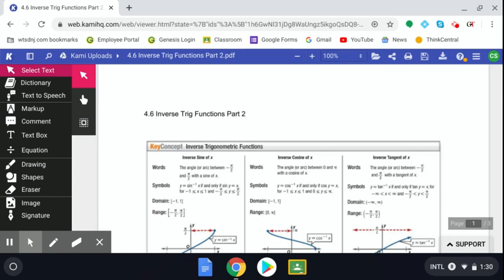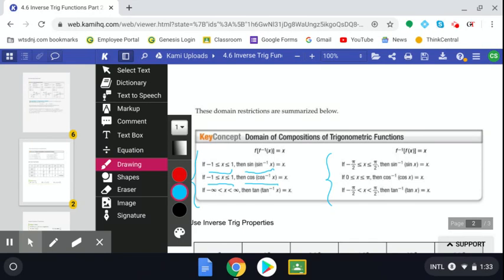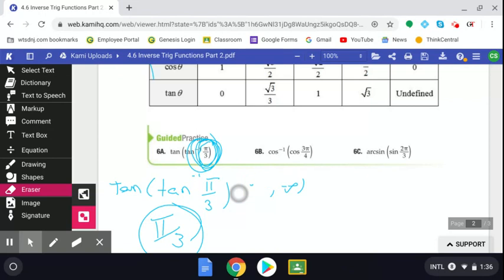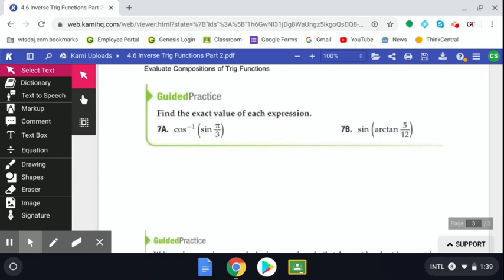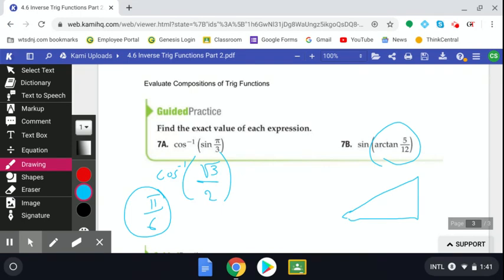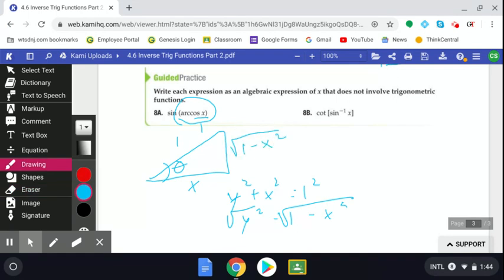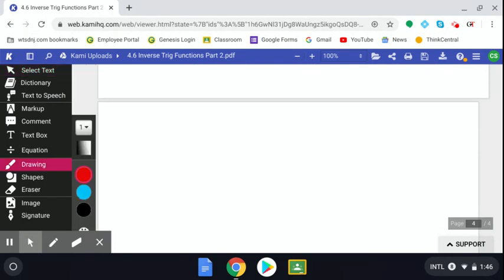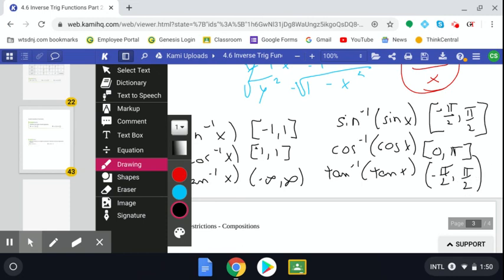4.6 Inverse Trig Functions Part 2